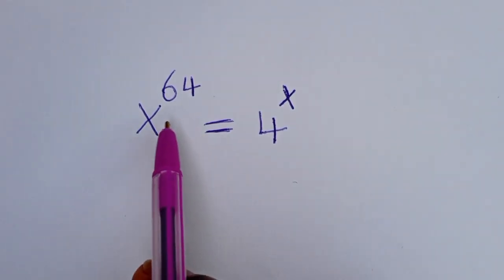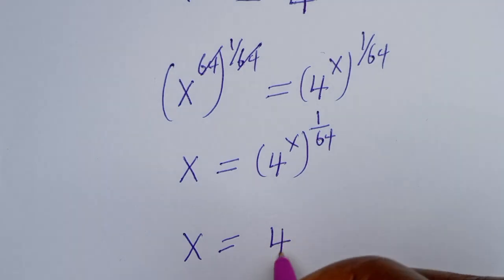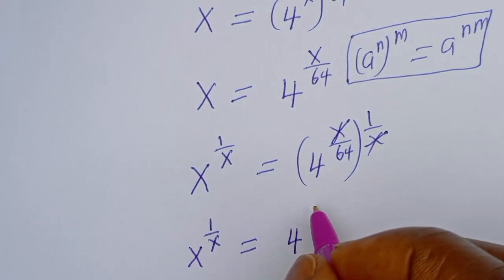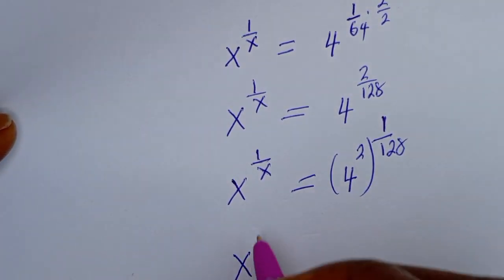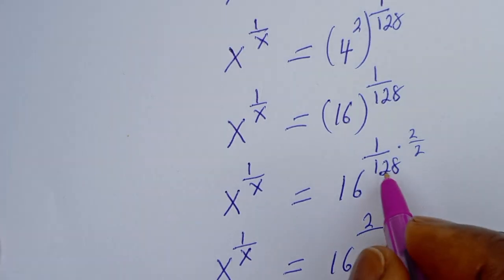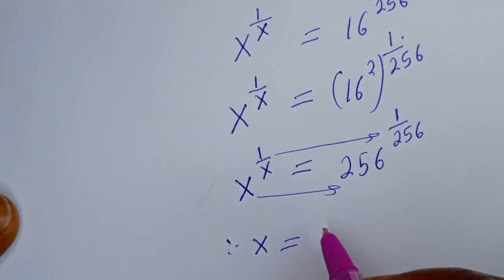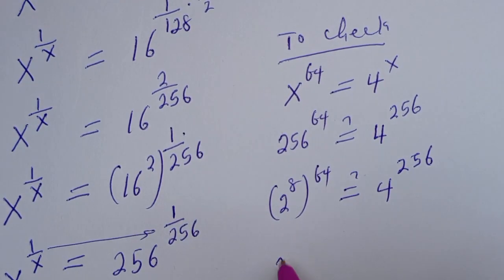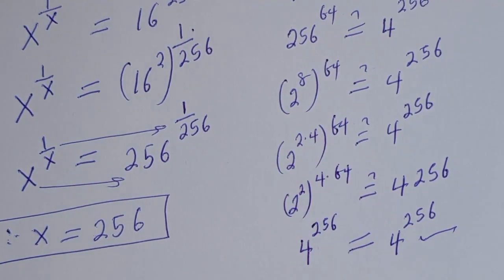Japanese | Can You Solve This ? | Beautiful Math Olympiad | Fast Method...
If you like this video about how to solve this Beautiful Math Olympiad Exponential Problem